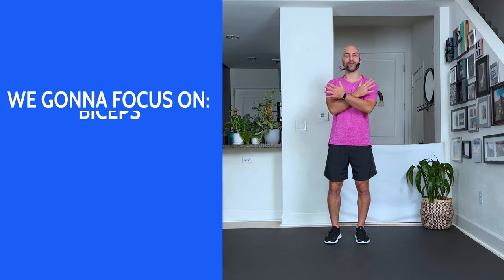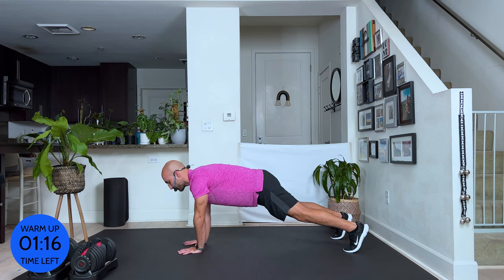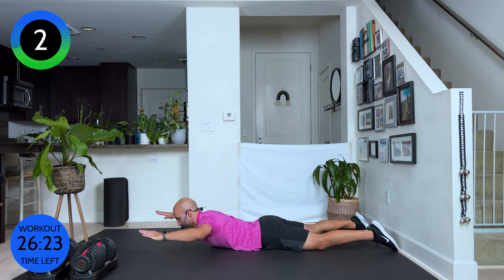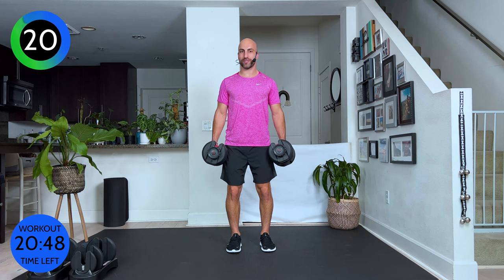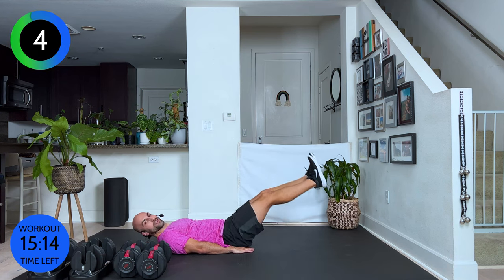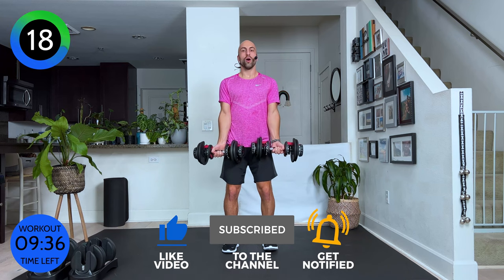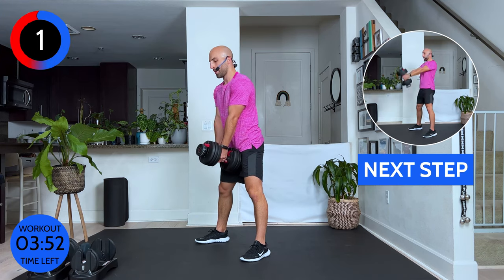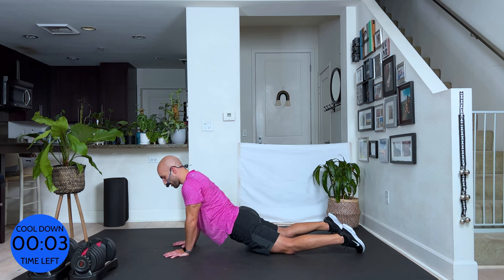40 Min Total Body Workout with Weights - Dumbbell Training Strength Workout at Home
Join me for a personal fitness style strength workout where we  target our biceps, back and abs.You will need dumbbells and a mat for this workout. Feel stronger by the end of it. Have fun.

Shop & Support:
Easy Body Measurement 👉 use Code: DustinR

Hi friends,

This Youtube channel features super fun, easy-to-follow WALKING🚶🏻‍♂️, DANCE CARDIO 💃🏽, TONING 💪 and TRAMPOLINE 🤸🏽 HOME WORKOUT videos.
My videos are designed for people of ALL LEVELS to simply have a great time walking, dancing and sweating it out. Whether by yourself or with your loved ones, I got YOU!!! My goal is to make you feel CONFIDENT, SEXY and ACCOMPLISHED of what you have achieved.